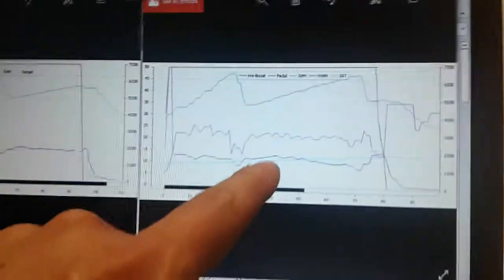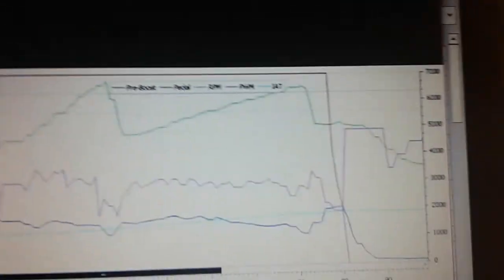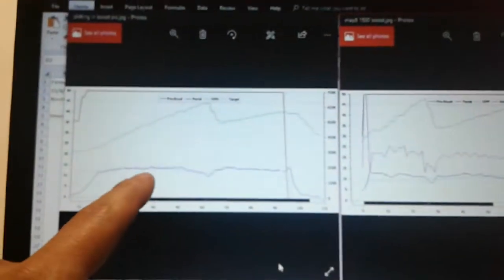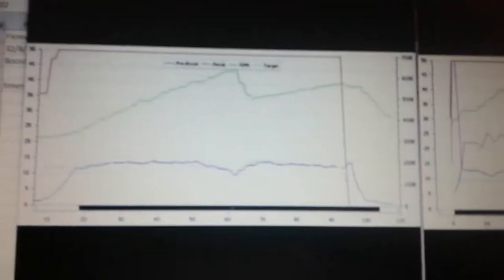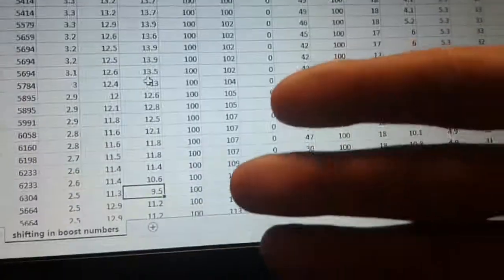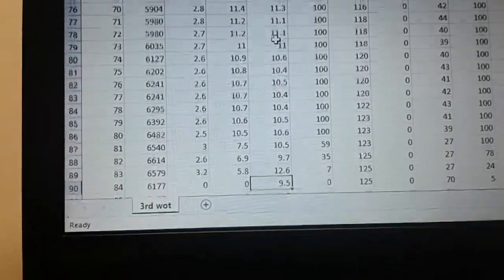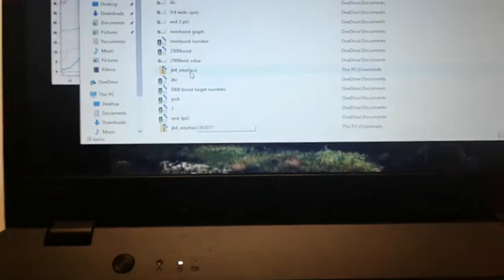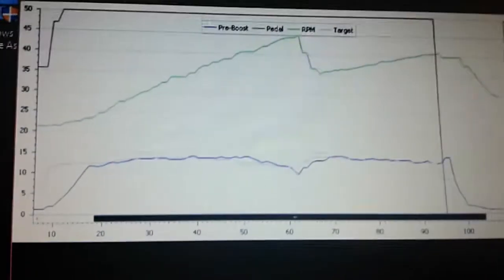Hitting boost targets longer